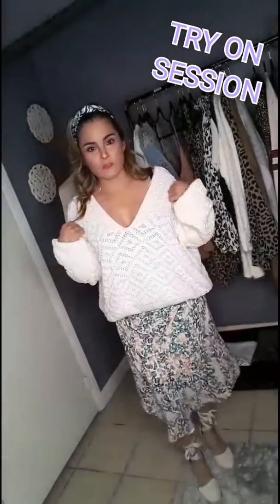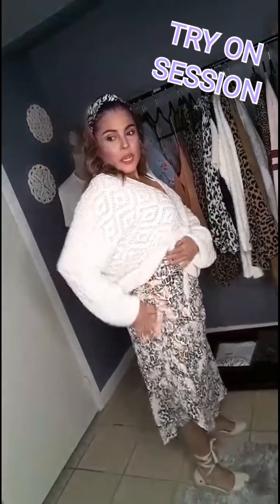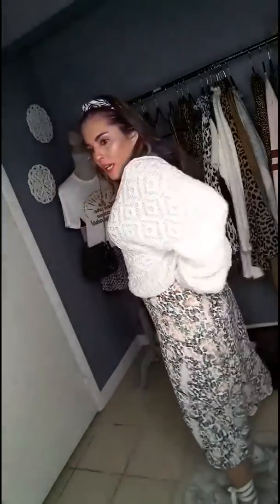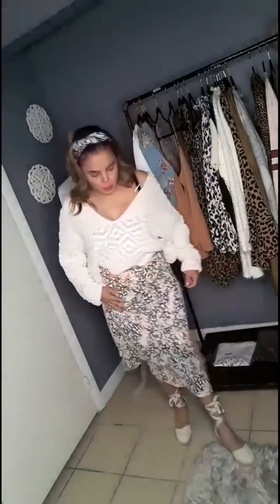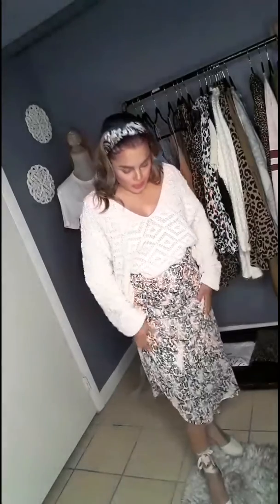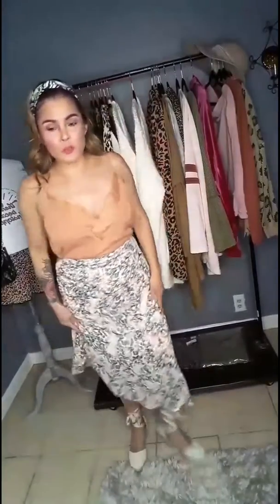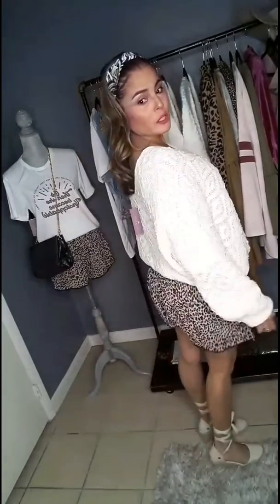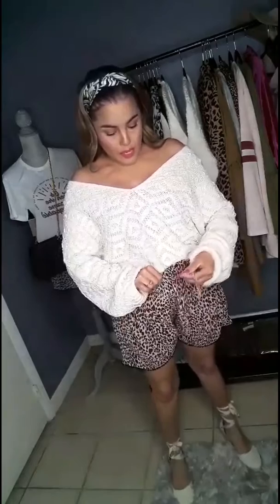Try on Session by Maverick the Collection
A boutique by Maverick the Collection